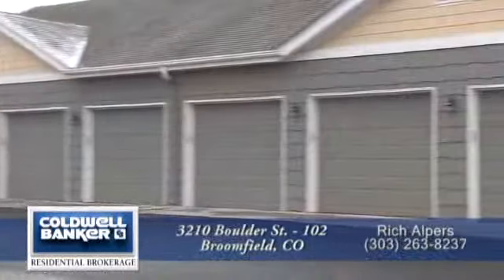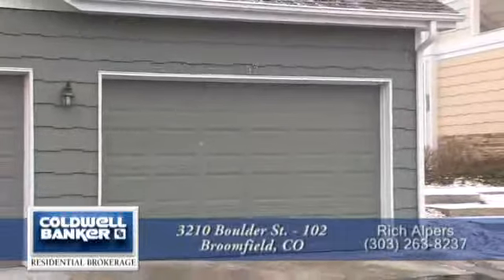3210 Boulder Circle, #102, Broomfield, Colorado, Condo for Sale